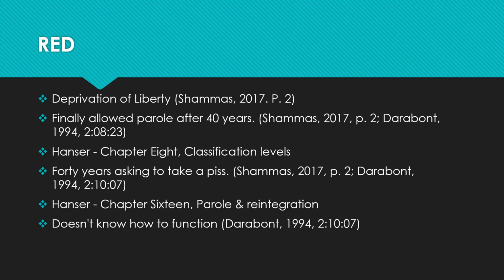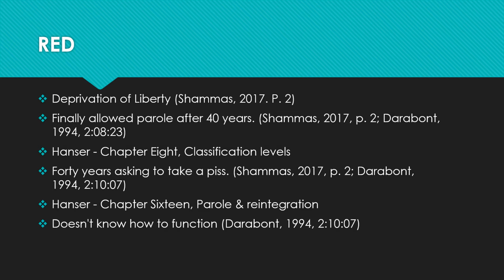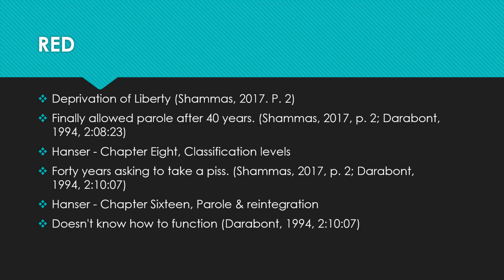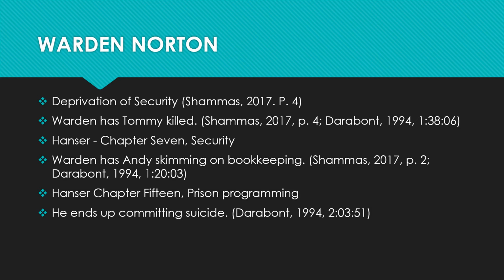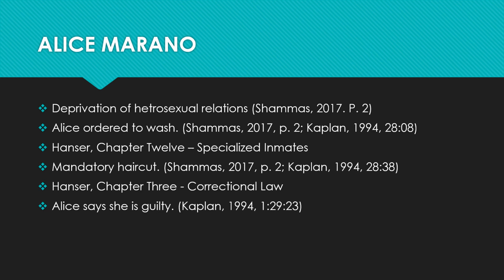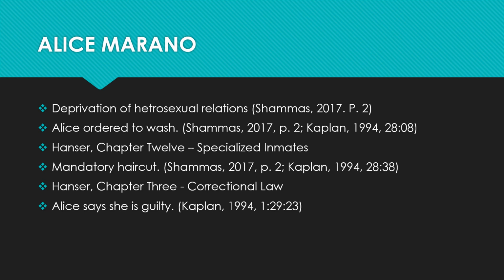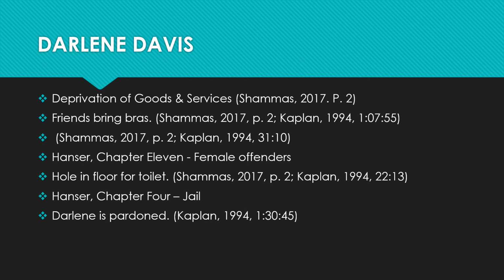The Shawshank redemption & brokedown palace narrated powerpoint